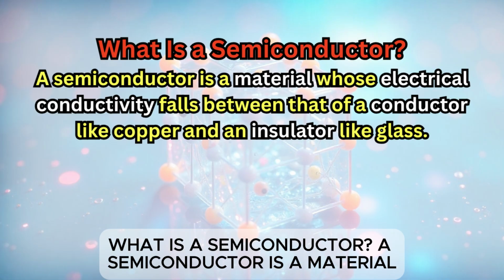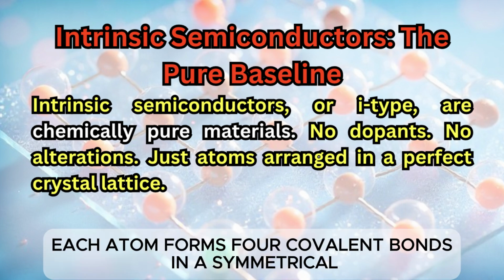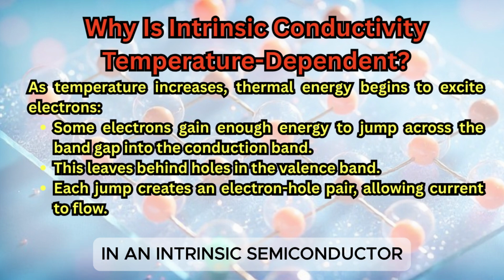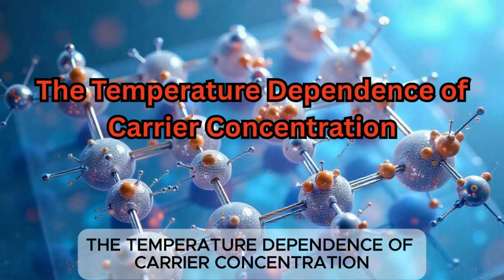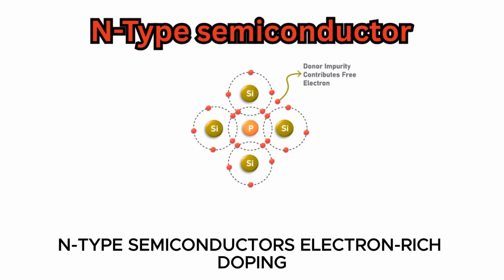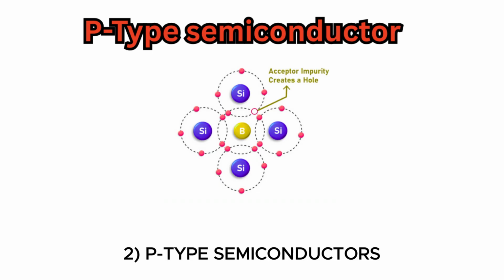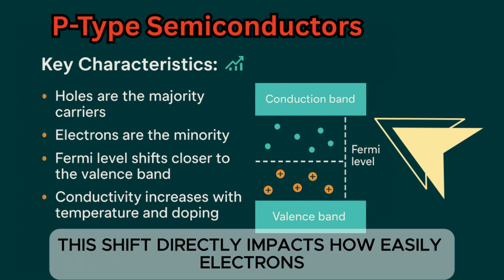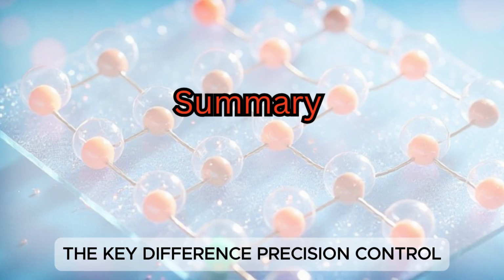Semiconductors Explained: Intrinsic, N-Type, and P-Type in Simple Terms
Welcome to our advanced series on semiconductor physics!

In this episode, we break down the core differences between intrinsic and extrinsic semiconductors — the very foundation of modern electronics.

🔬 Topics Covered:

What is a semiconductor?

How intrinsic semiconductors work (Silicon, Germanium)

The role of temperature in carrier generation

Why intrinsic materials act as insulators at 0 K

What doping is and how it transforms conductivity

N-Type (Arsenic, Phosphorus): free electrons

P-Type (Boron, Gallium): holes and acceptors

Band diagrams and Fermi level shifts

Real-world applications: from transistors to solar cells

Whether you're a student, engineer, or tech enthusiast, understanding how materials behave at the atomic level gives you an edge in electronics, photonics, and quantum design.

💥 Perfect for physics students, engineering majors, and anyone preparing for thermodynamics exams or just curious about how the universe manages energy.